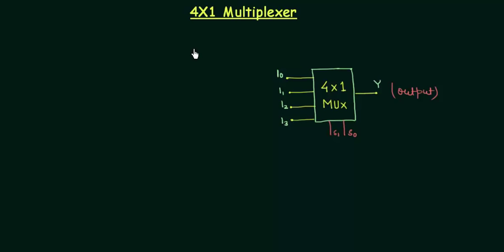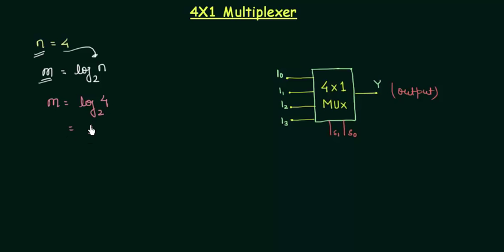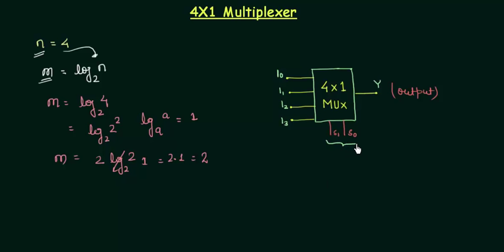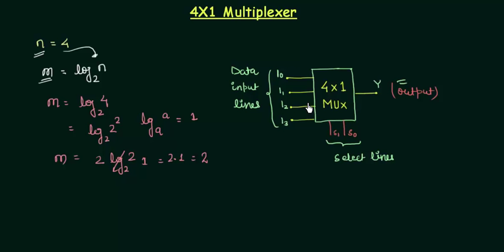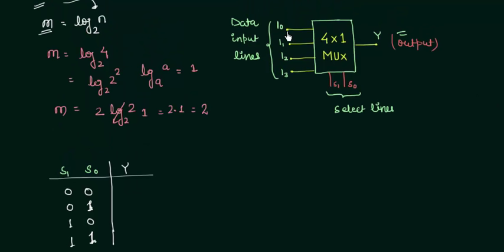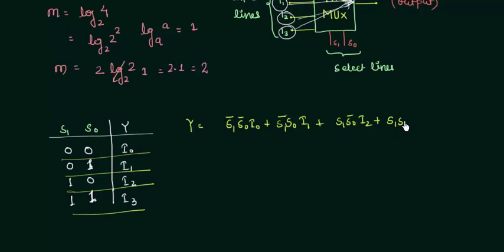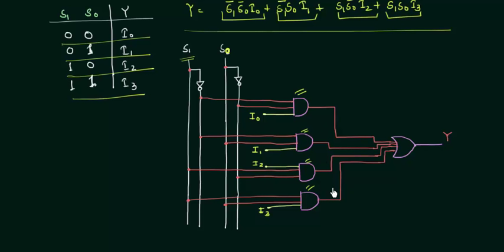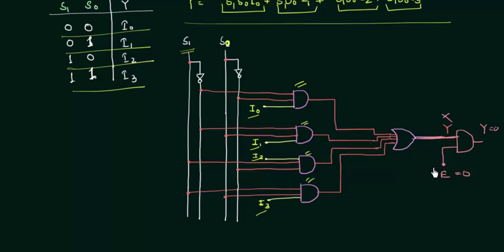4X1 Multiplexer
Digital Electronics: 4X1 Multiplexer